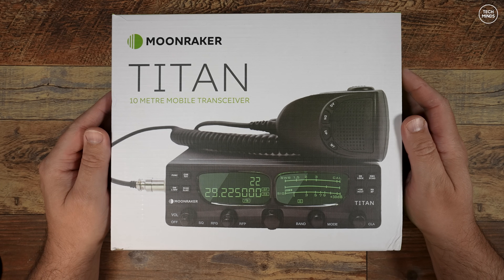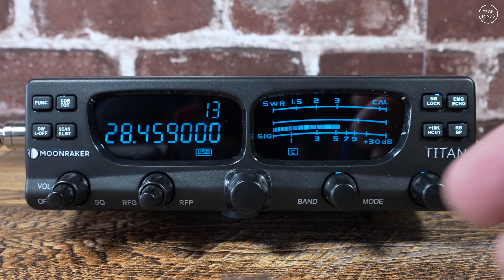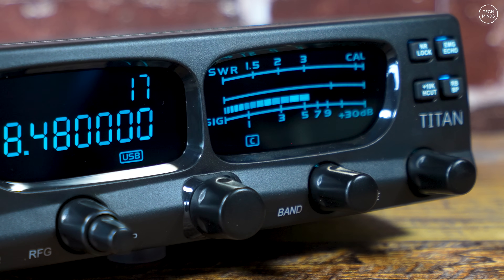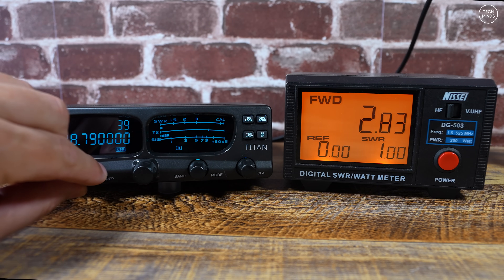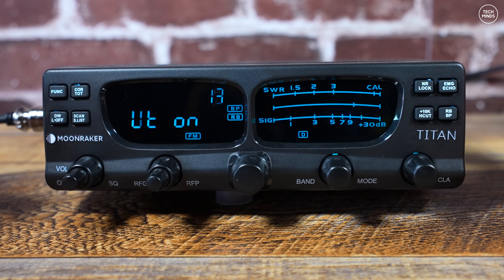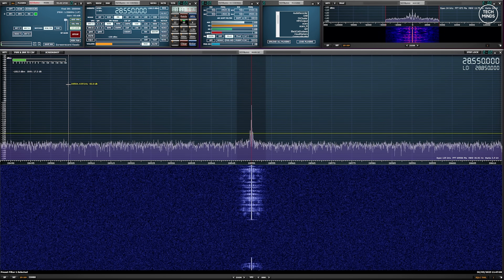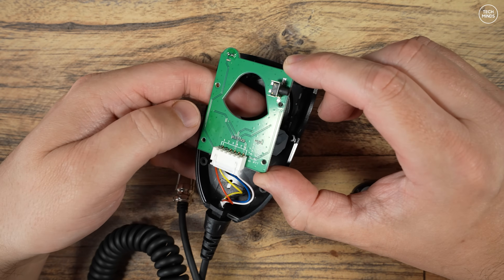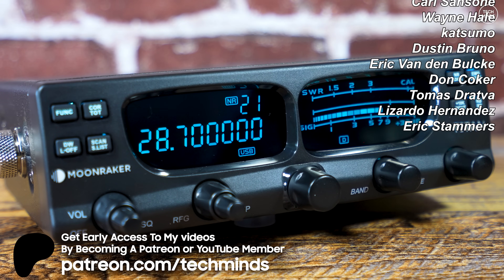This MUST be the cheapest 12 To 10M Mobile Transceiver - And It Has Had An Upgrade!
In this video we take a look at the Moonraker Titan Mk2. I recently reviewed this radio a few months ago, and now we have a MK2 with some very minor changes.

Nissei Power Meter:

TinySA Ultra Spectrum Analyser

100 Watt Dummy Load